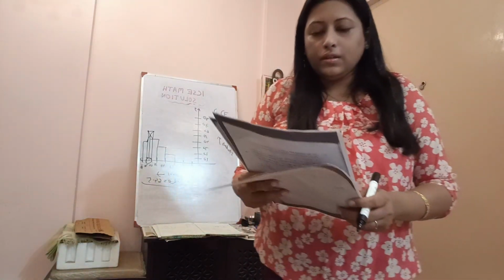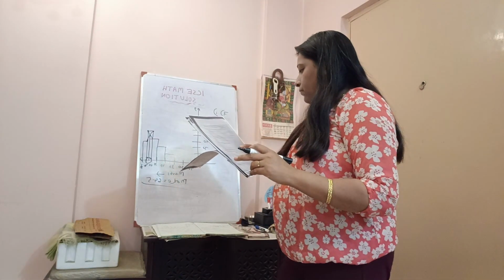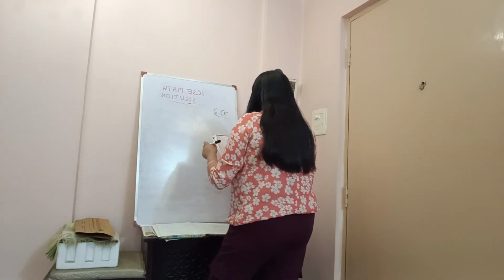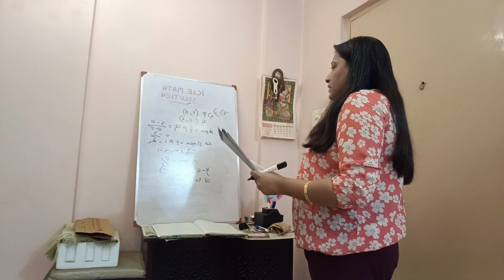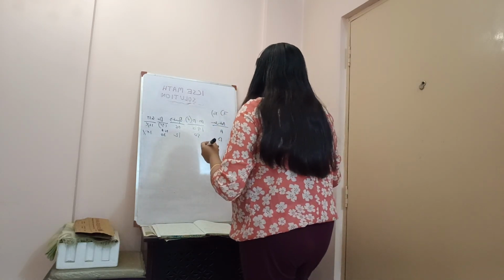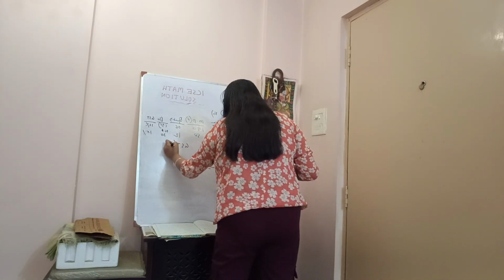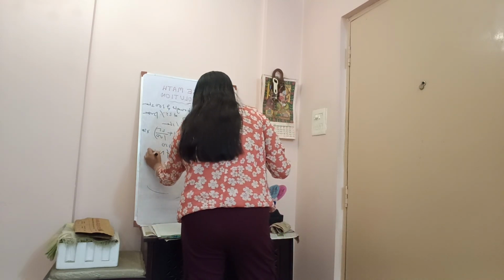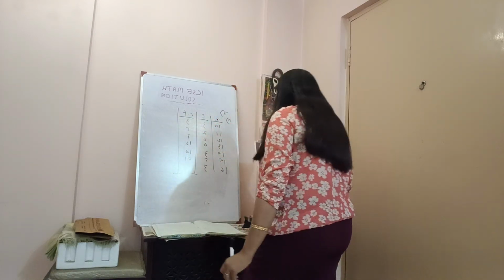ICSE Math Section B part 3 Solution 2025